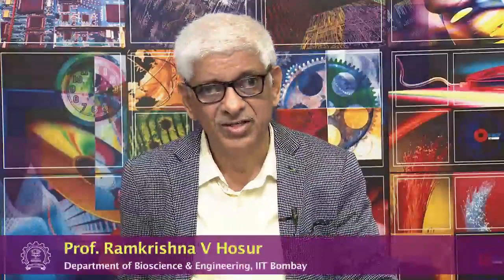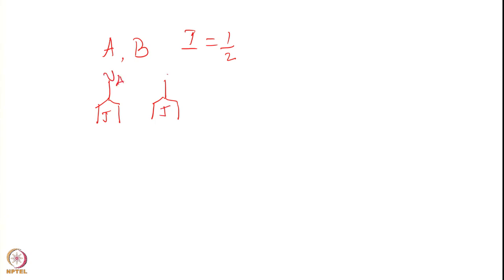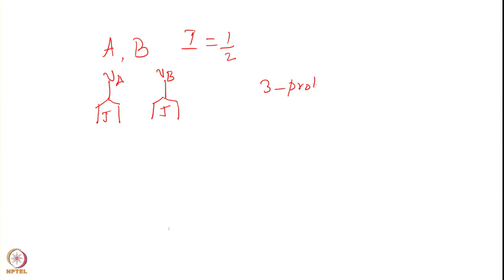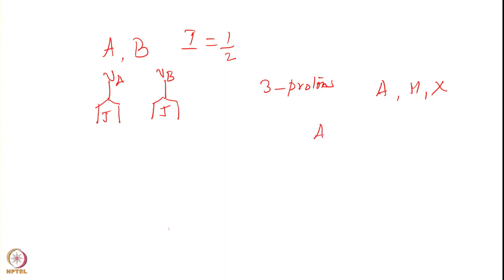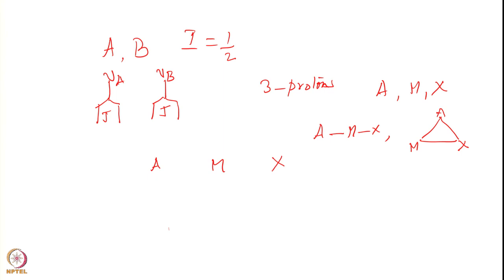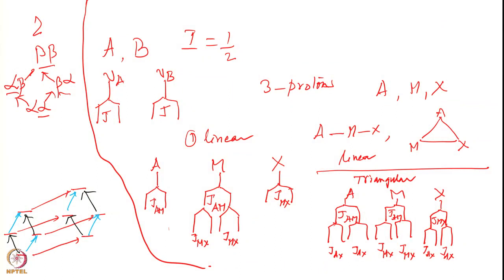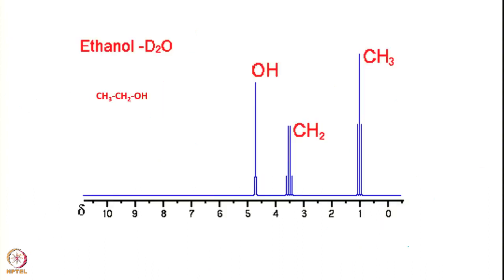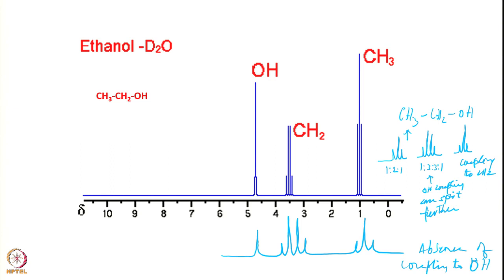Week 2 - Lecture 7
Lecture 7 : Fine Structures in NMR Spectra